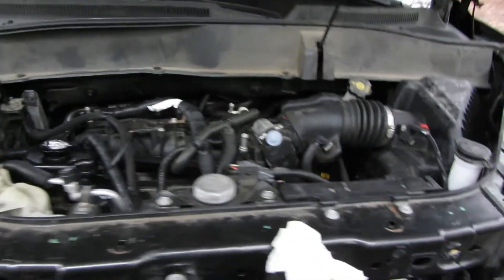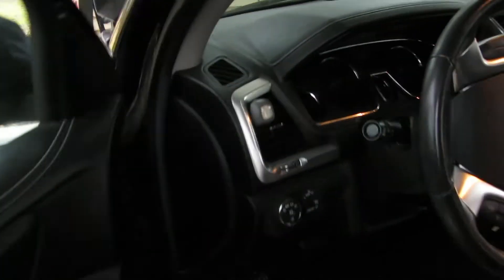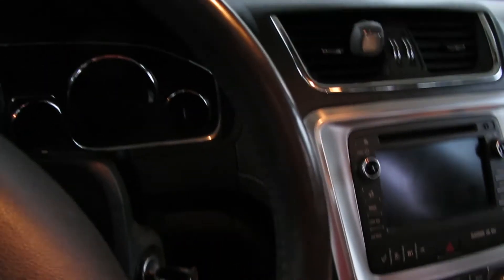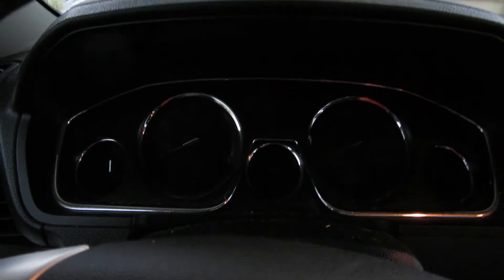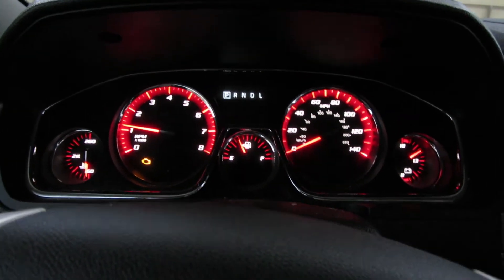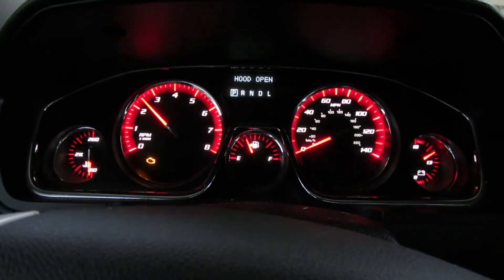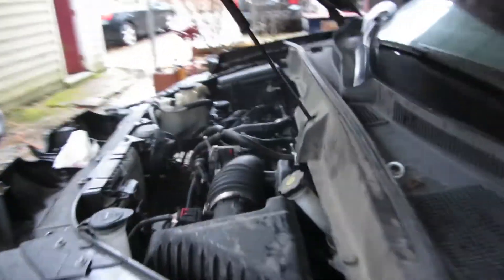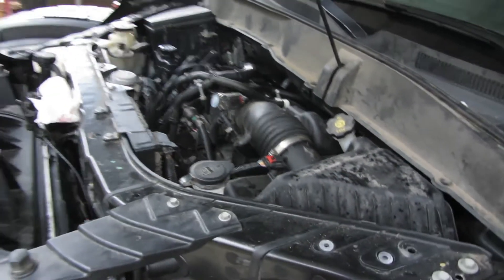2016 Acadia engine swap almost complete. It runs.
Swapped this 2016 Acadia 3.6 LFX engine. I will not do another. Props to GM for making the whole front end a bolt on affair, because without a lift it's hard to get the engine out of the bottom.